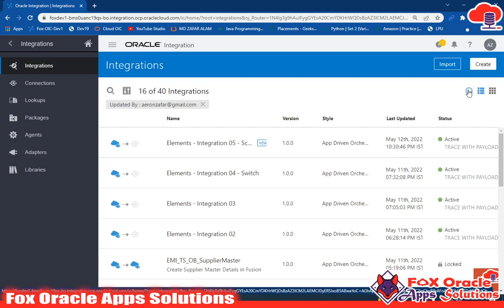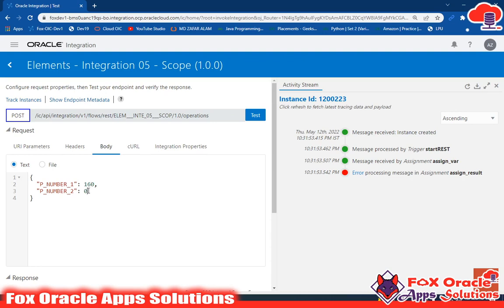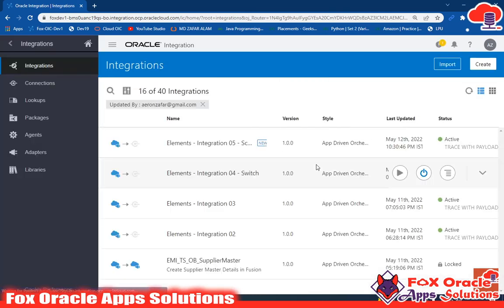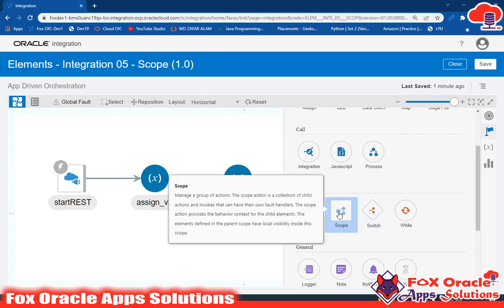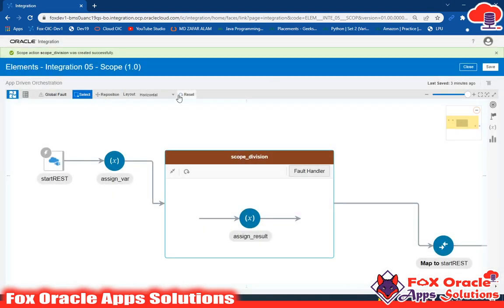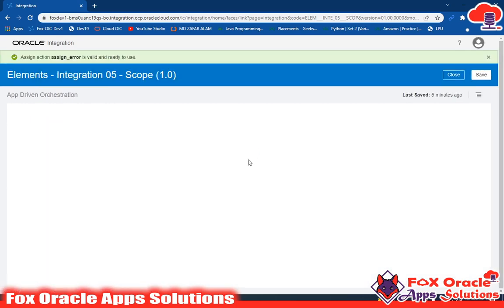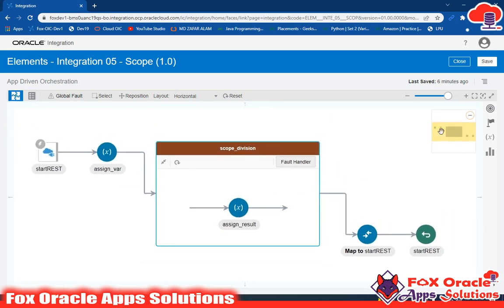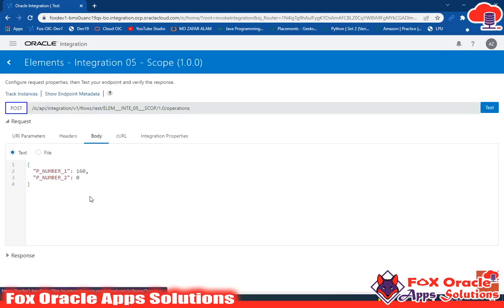18. Scope - Fault Handler : Exception handling in Oracle integration | How to handle exception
Hi,
In this video we will learn how to handle exception in oracle integration.
What is scope in oracle integration cloud?
What is fault handler in oic?